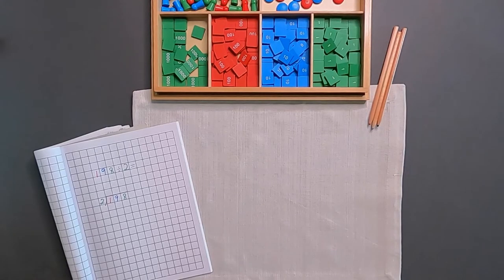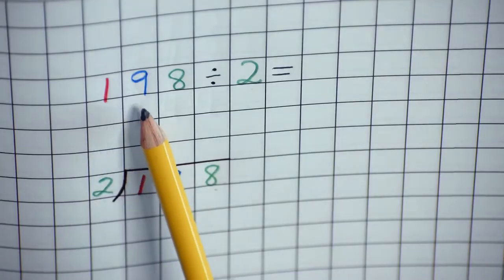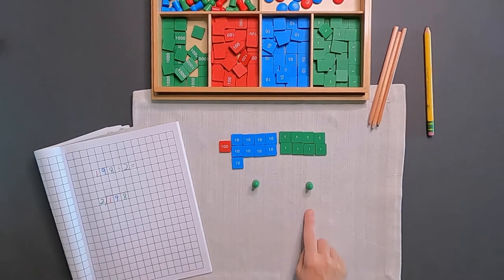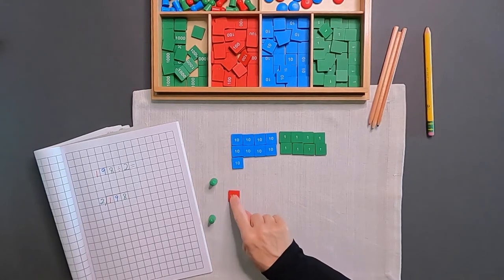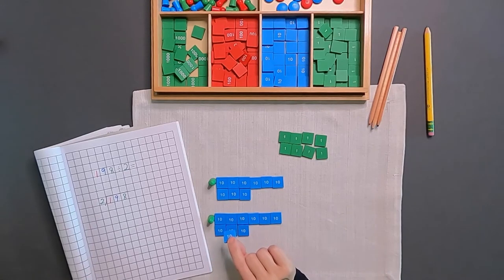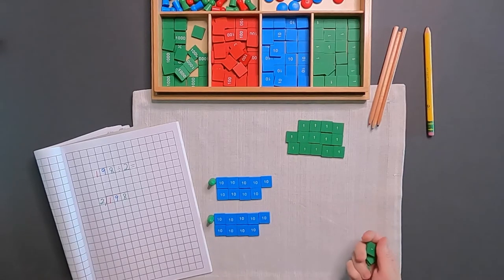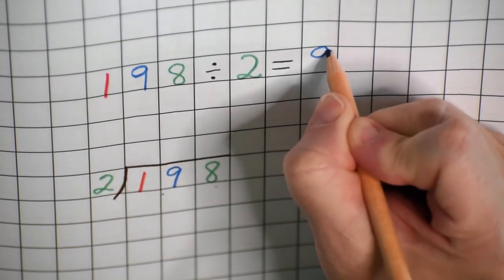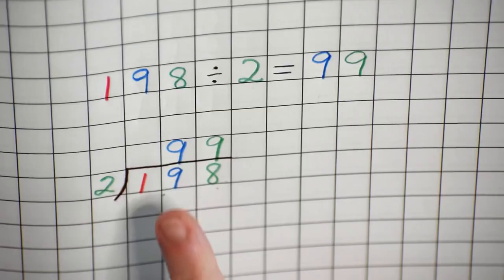Stamp Game Division with Exchanging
Montessori Lower Elementary Math
Dynamic Division